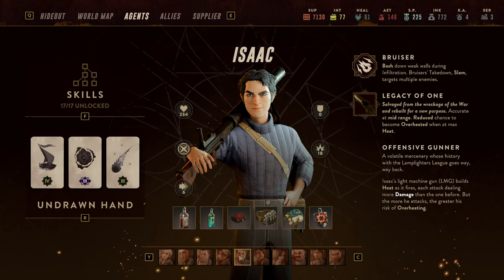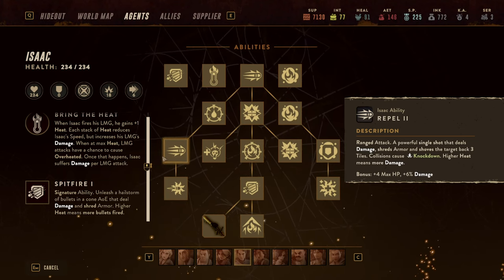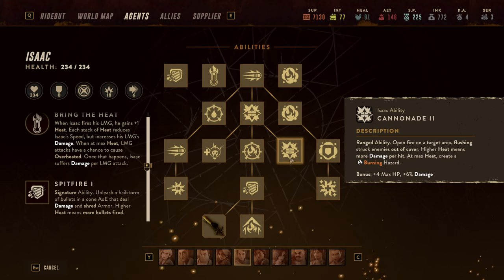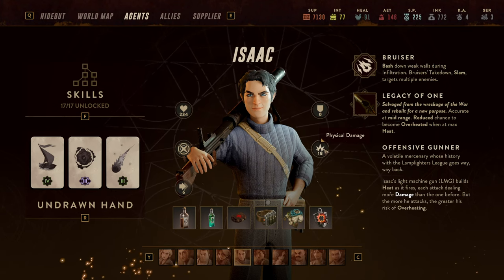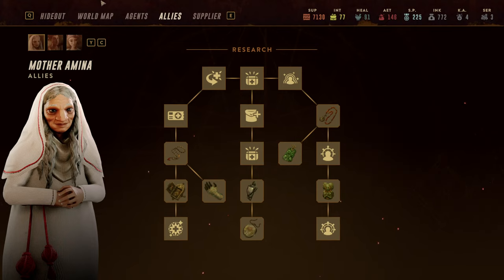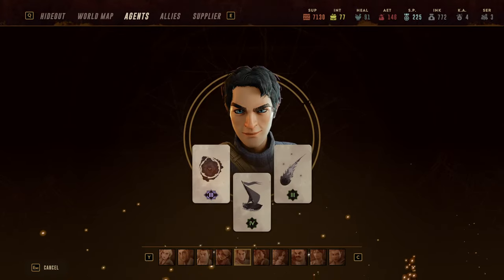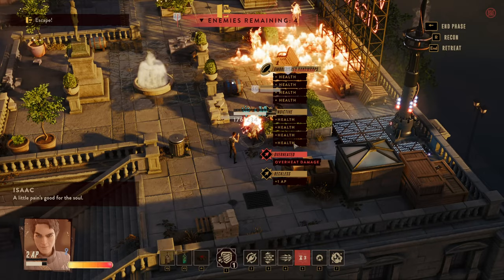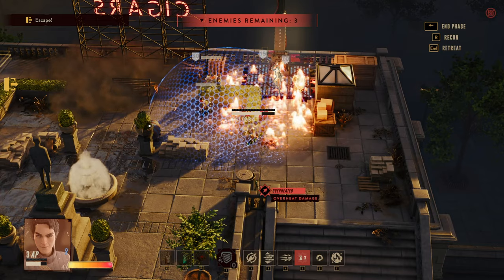Lamplighters League Agent Guide - ISAAC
Illuminate your Lamplighters League adventure with our latest guide, "Lamplighters League Agent Guide to ISAAC"! 📜✨

Embark on a journey of strategic mastery as we dive into the captivating world of Lamplighters League, focusing on a single agent at a time - this time it is Isaac. This comprehensive guide provides an in-depth review of each agent's skills, consumable items, equipment, and optimal card combinations to maximize their effectiveness on the battlefield.

In Lamplighters League, agents play a pivotal role in shaping your gameplay experience. Our guide aims to empower you with the knowledge needed to make informed decisions about your chosen agents. Learn the nuances of their unique abilities, discover the consumables that complement their strengths, and explore the best equipment options for each agent.

Join me as we unravel the secrets of Lamplighters League, delving into the lore and mechanics that make each agent a crucial asset to your team. From tactical insights to building the most effective agent, this guide is tailored to enhance your overall Lamplighters League experience.

Whether you're seeking Lamplighters League tips and tricks, a comprehensive review, or guidance on optimizing your agent builds, this video has you covered. Watch now and level up your gameplay with the "Lamplighters League Agent Guide"! 🌟🔍

🔗🏹 Don't miss out on the Lamplighters League Undrawn Hand, Best Equipment, and Agent Build insights!